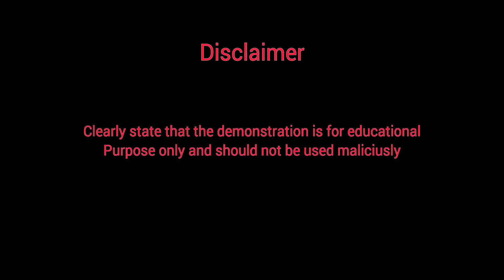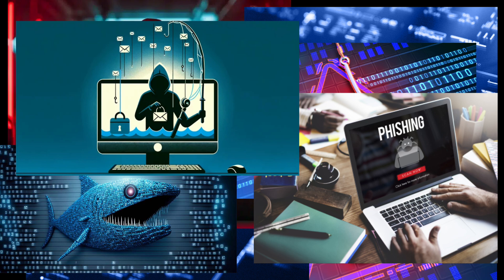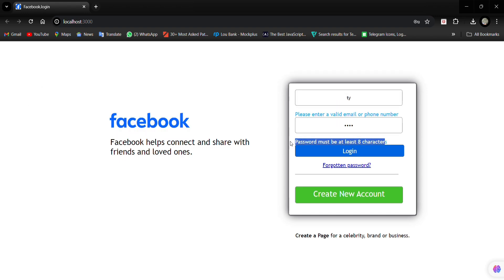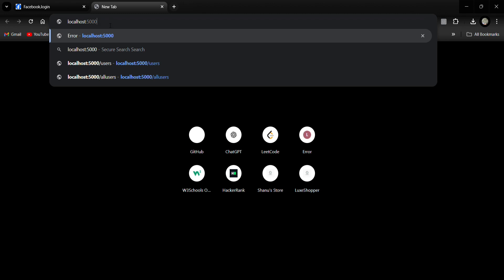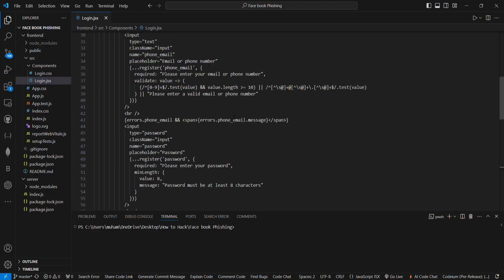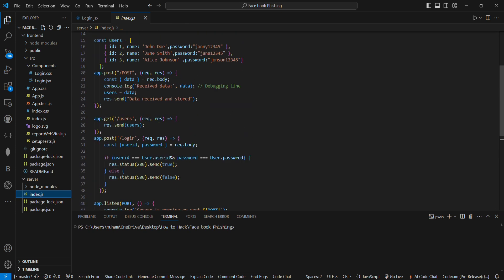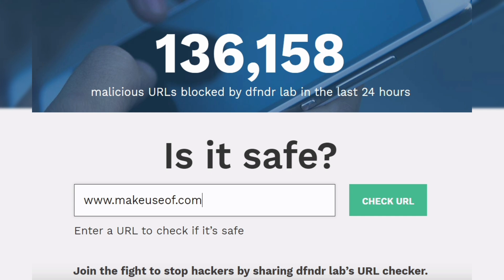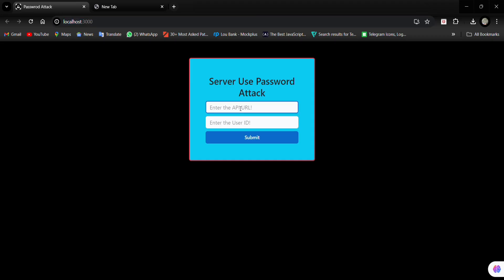How Facebook Phishing Works(facebook account hacking )| Protect Yourself from Phishing Attacks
Today, we're going to talk about Facebook page phishing. Phishing is a hacking method where attackers create a clone of a legitimate site or social media login page. When users enter their username and password on this fake page, the hackers capture this information.

0:00 Introduction
0:45 What is Phishing?
1:30 Facebook Phishing Example
3:00 How Hackers Capture Data
4:00 How to Protect Yourself
5:00 Conclusion